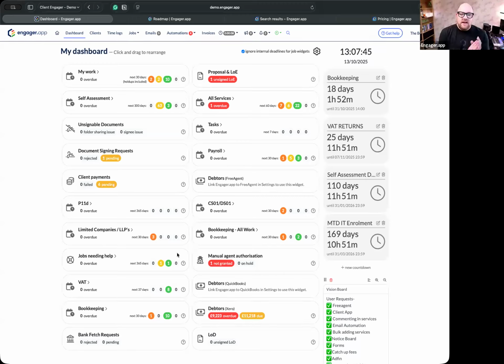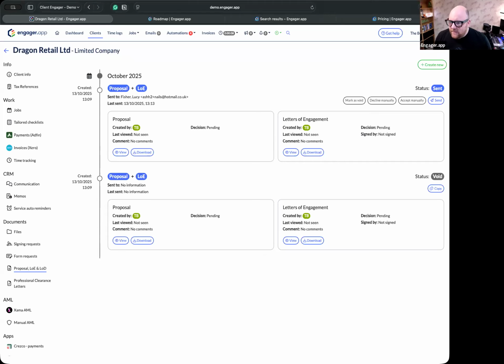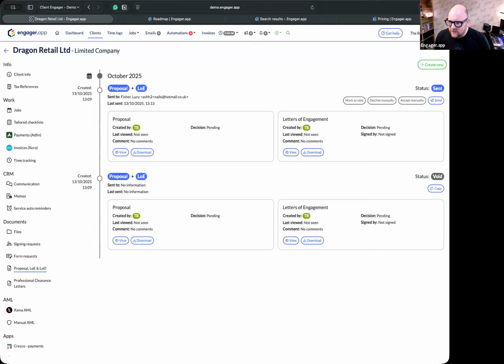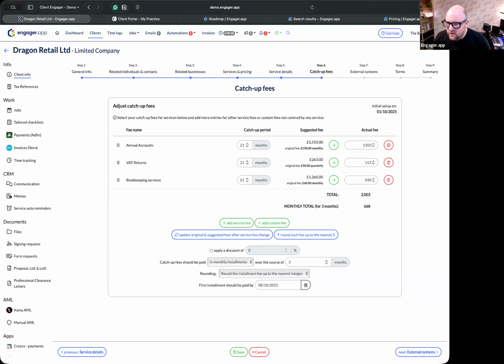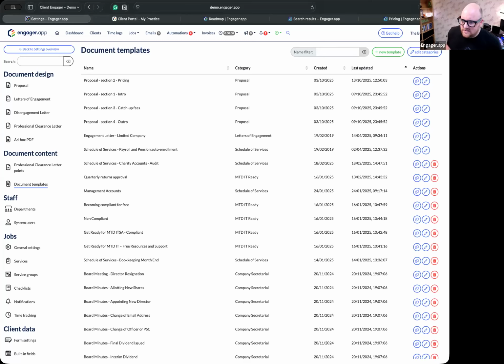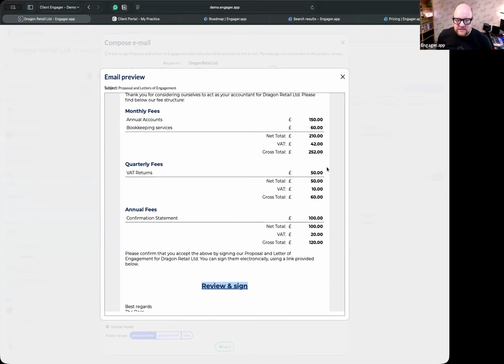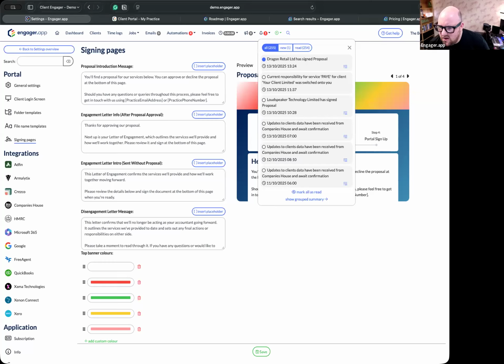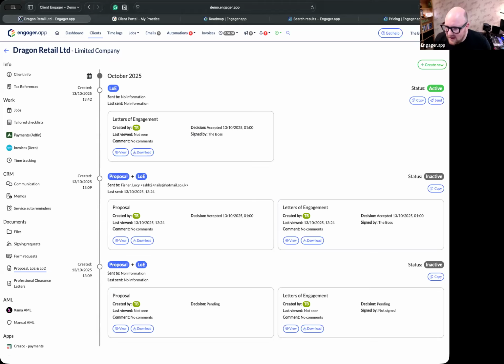Proposal Plus First Look: Proposals, Signing Pages & Q&A | Engager Live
Proposal Plus brings branded proposals, a new client signing journey and customisable signing pages to Engager, practice management software for accountants and bookkeepers. This Engager Live webinar is the first look, with a full demo and live Q&A.

The session covers how proposals now look and work, how fees and next steps are presented to the client, how proposals and letters of engagement are sent with one link, and how to customise the proposal design and signing pages. It finishes with answers to questions from accountants and bookkeepers in the live chat.

In this video:
- The new proposal layout, including weekly, monthly, quarterly and annual fees and a section on what happens next
- Sending a proposal, choosing whether to offer a direct debit mandate, and tracking its status
- The difference between a proposal (a quote) and a letter of engagement (the legal contract)
- The client journey from proposal to letter of engagement, with one link for the client
- Customising your proposal design and signing pages with your own colours
- Notifications in Engager when a client signs

Chapters:
0:00 Welcome and introduction
2:02 Current position and poll
6:04 Proposal Plus demo
12:08 Sending a proposal
16:10 Proposals vs letters of engagement
22:11 The client signing journey
30:21 Customising proposal design
32:23 Signing page customisation
38:29 Direct debit invites per client
42:31 Notifications and final Q&A

FAQs:
Q: Is a proposal legally binding?
A: No. A proposal is a quote setting out what you plan to do for the client. The letter of engagement is the legal contract.
Q: Can clients skip steps in the signing process?
A: No. The workflow takes the client through each step, and you can make signing the letter of engagement mandatory.